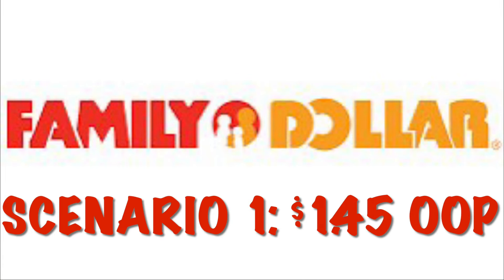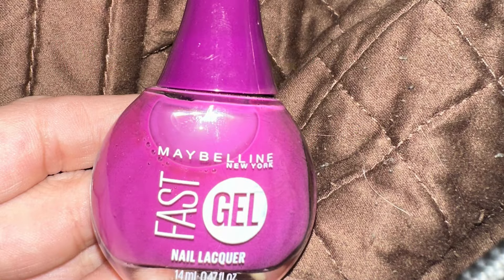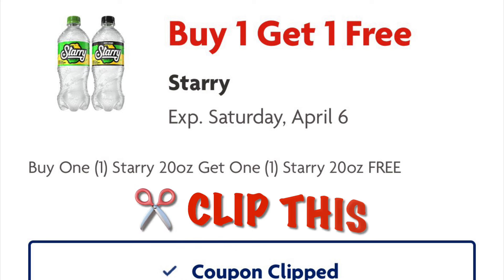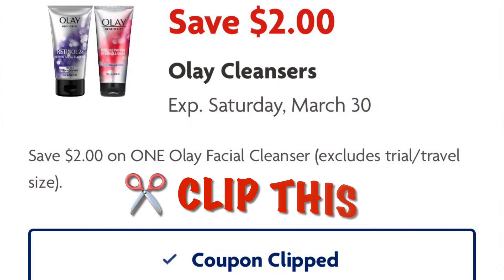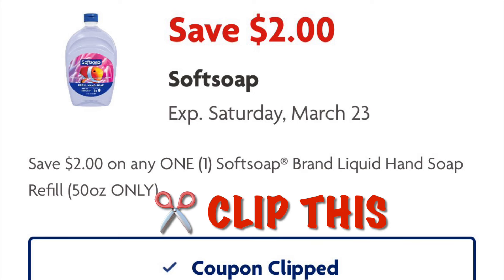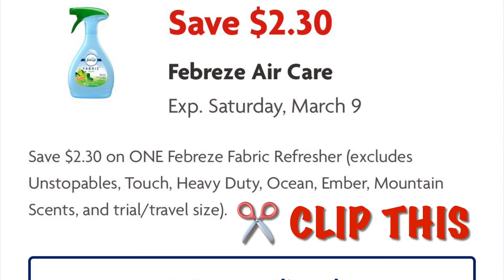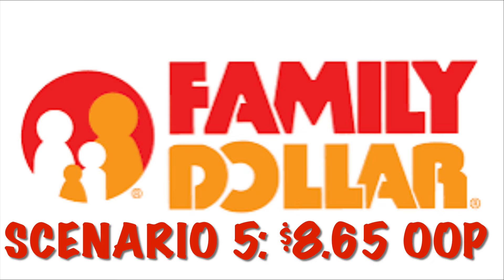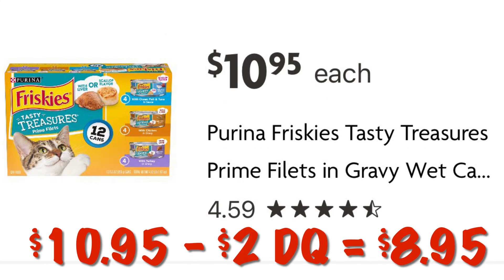Family Dollar Saturday Scenarios! FREE & CHEAP🔥$1.45 OOP for a $25 Basket 👀🤯🔥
Thank you to @IvysCouponCamp for showing us the poise pads freebie, the bounty freebie, and the secret freebie!! Lots of great stuff this week guys! Here are 5 scenarios filled with savings!